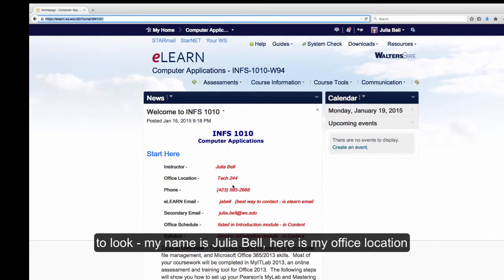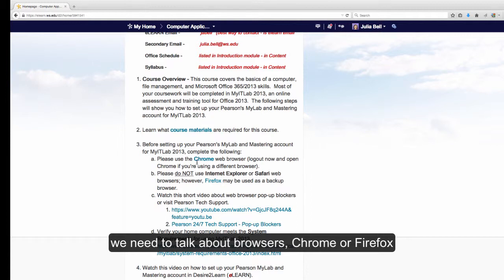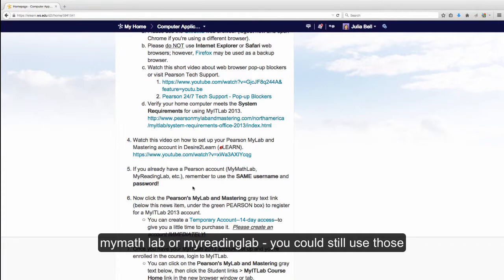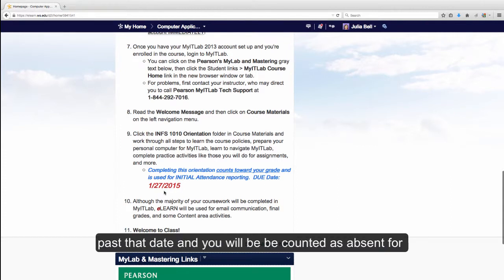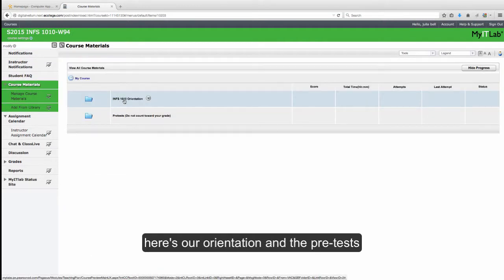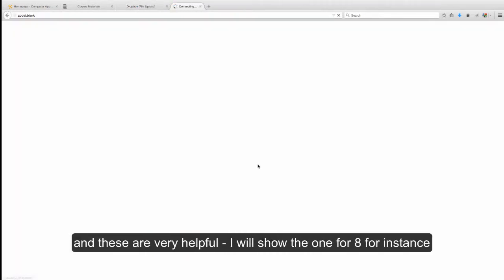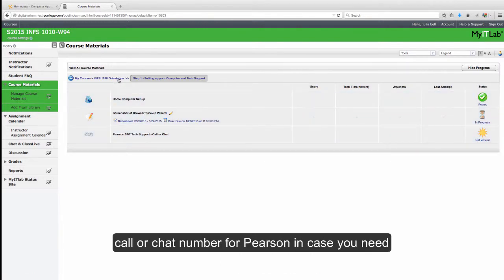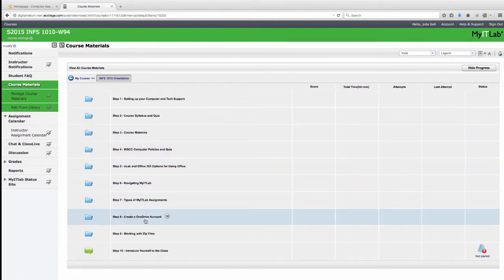infs 1010 w94 welcome video